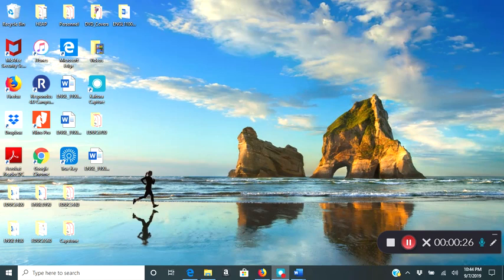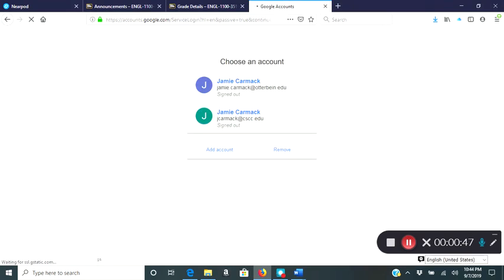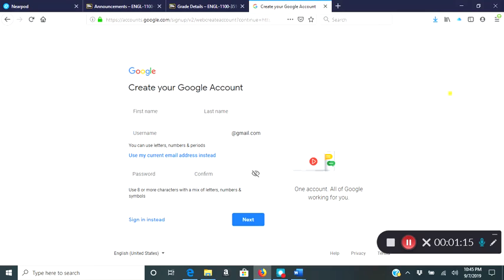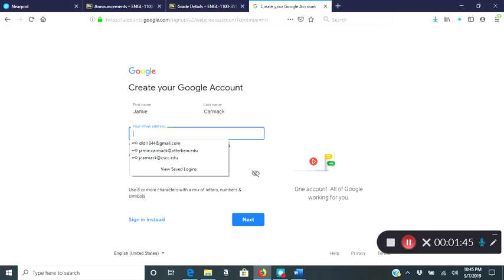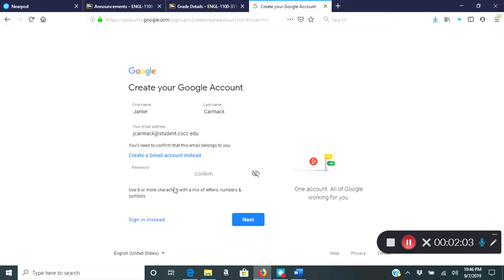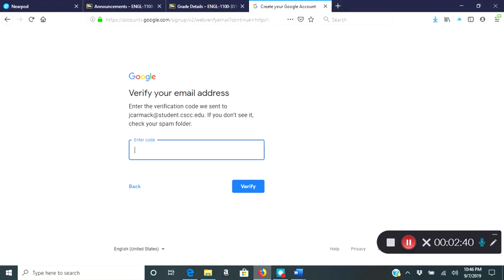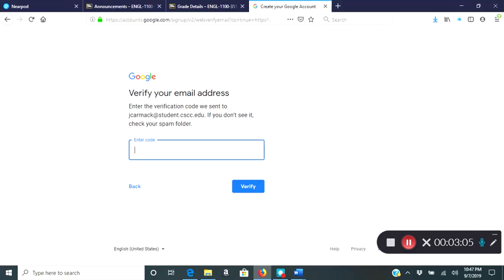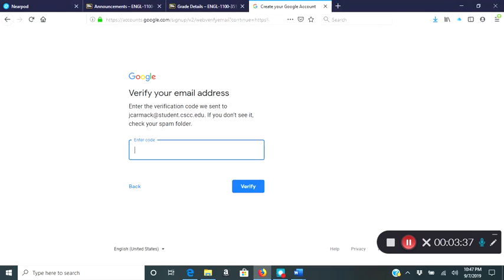ENGL 1100 - How to Create a Google Account Using Your CSCC Email Address